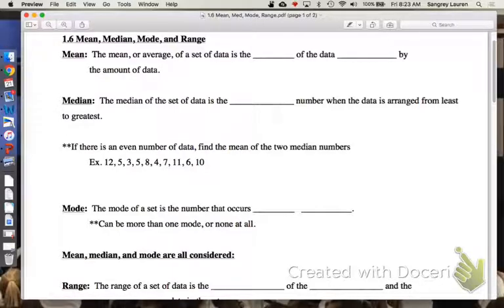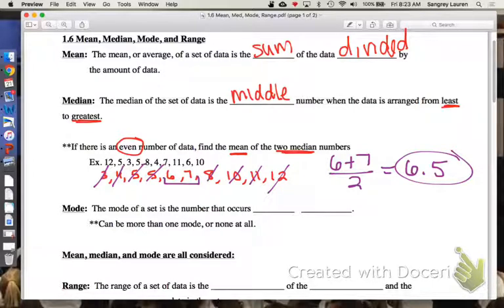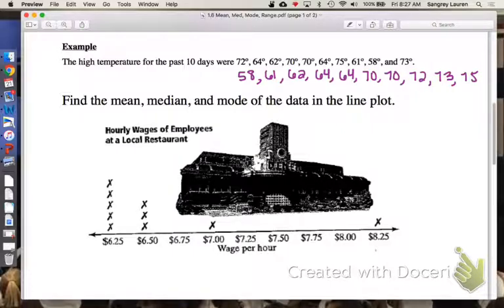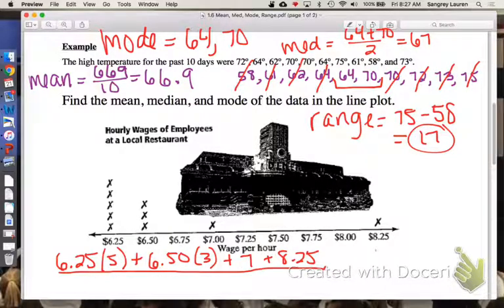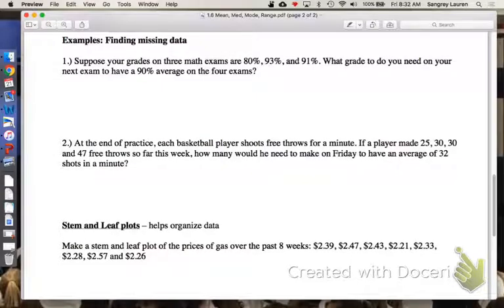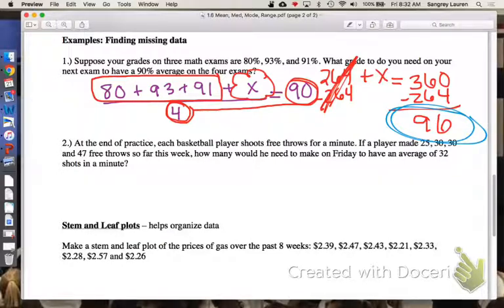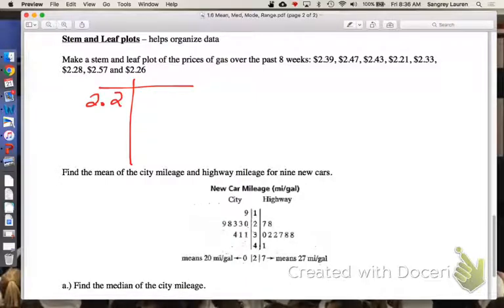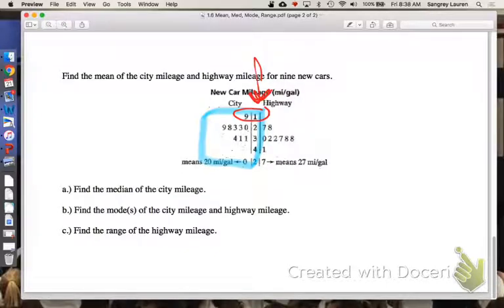9/28/18 ALGEBRA 1A